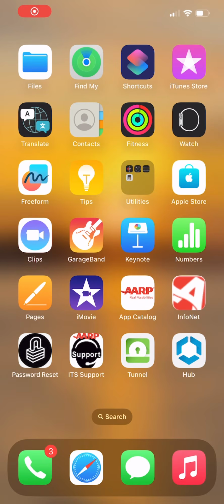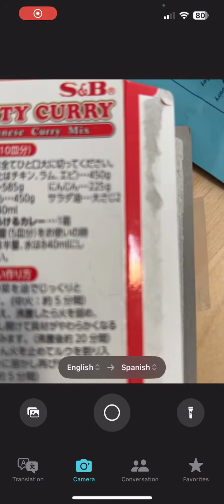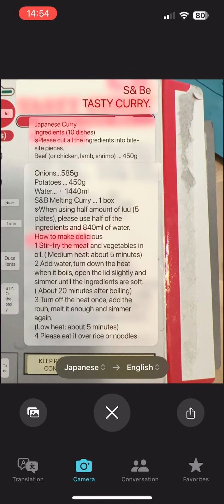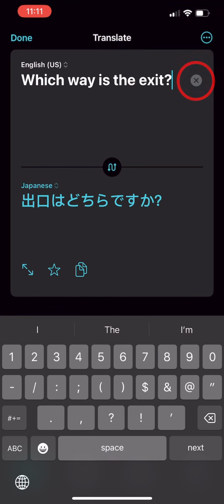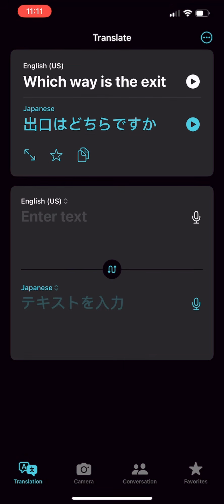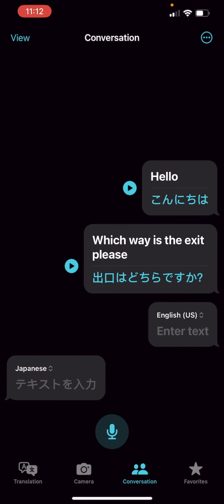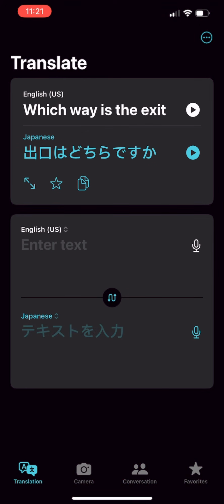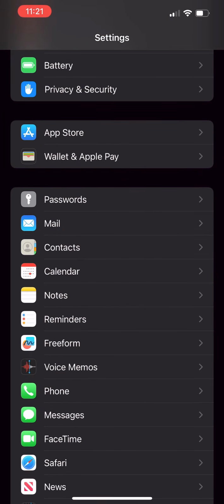How To Use Apple Translate on an iPhone and iPad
Learn more about what your smartphone can do with FREE online classes for older adults

Senior Planet from AARP offers free programs online and in-person to help older adults build technology skills to improve their health, make new friendships, save money, express their creativity, and advocate in their communities. and follow @seniorplanet on social media.